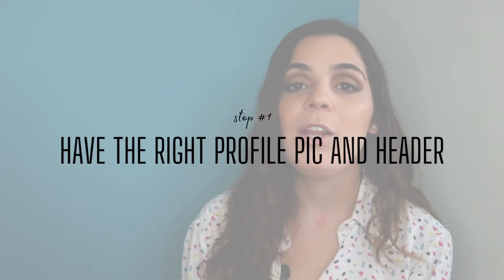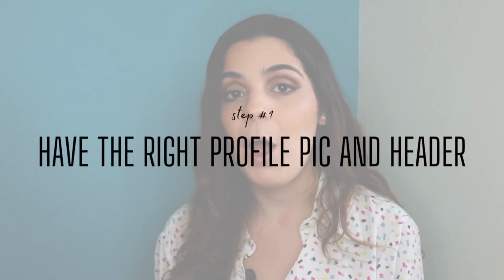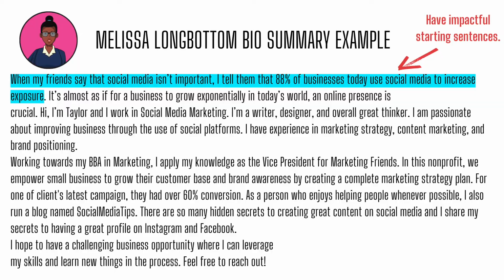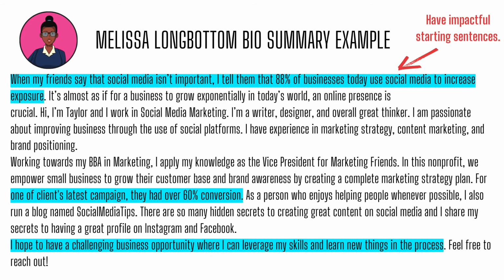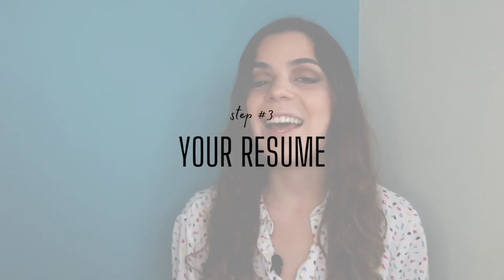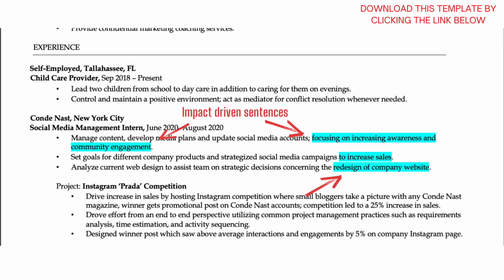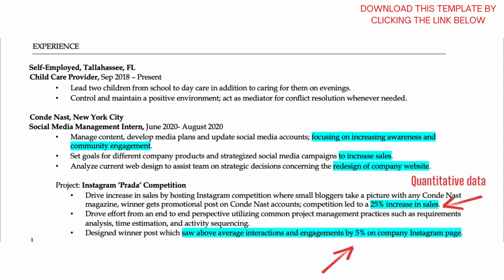Linkedin Profile Setup for the Average Joe TO STAND OUT!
Linkedin Profile Setup for the Average Joe TO STAND OUT! In this video we’ll go over the perfect Linkedin profile setup to stand out. I’ve learned a lot of Linkedin advice through the years and I’m here to show you the Linkedin tips and tricks. I also have a Linkedin profile example so it’s easy to follow along and apply to your own Linkedin profile! So if you’re ready for all the Linkedin profile advice, keep watching!